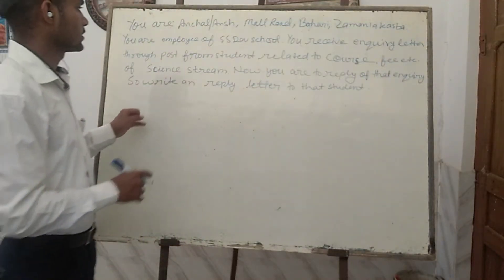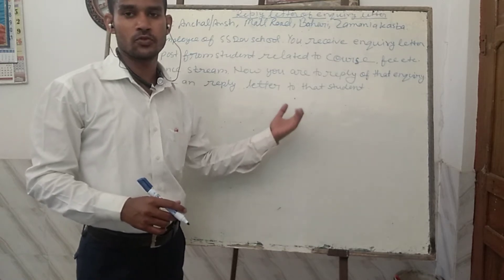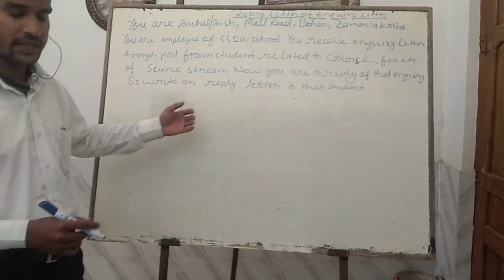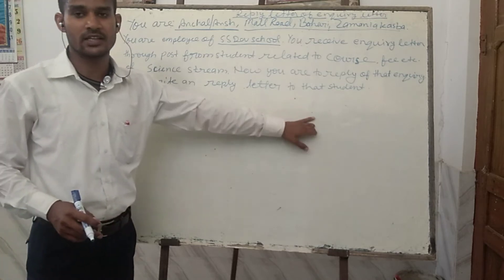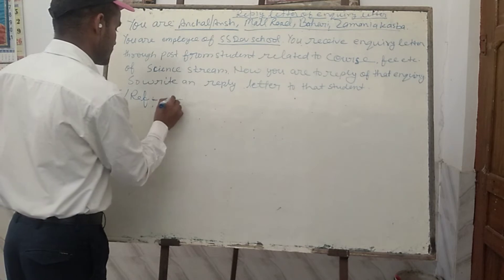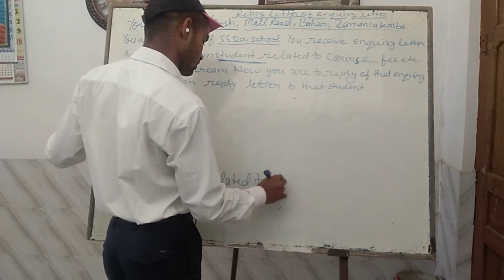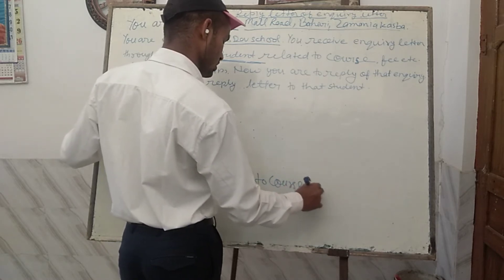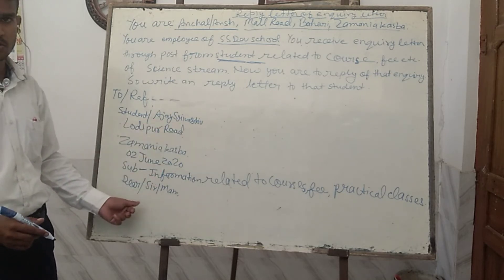Class- 11,12 Reply to enquiry letter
Format